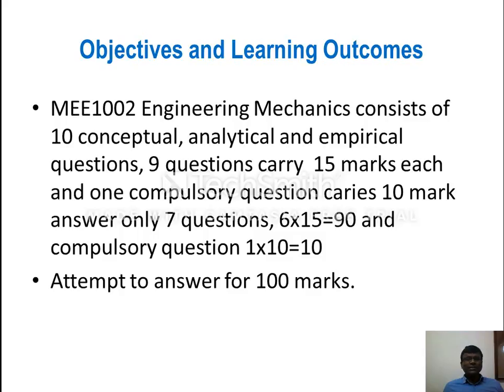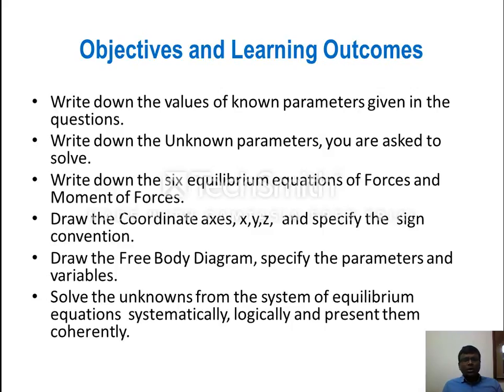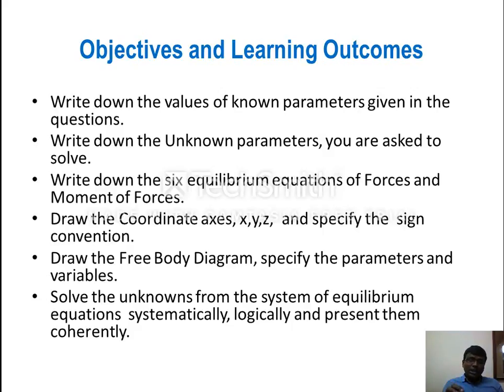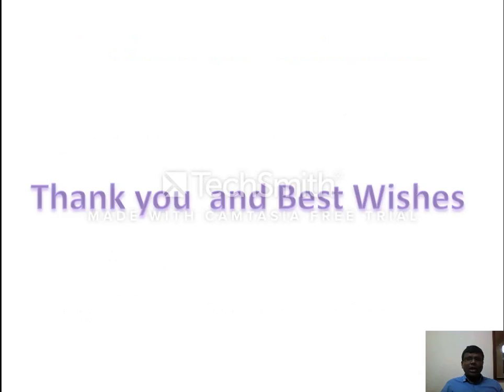MEE1002 Engineering Mechanics Advisory Note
Engineering Mechanics Engineering Advisory Note